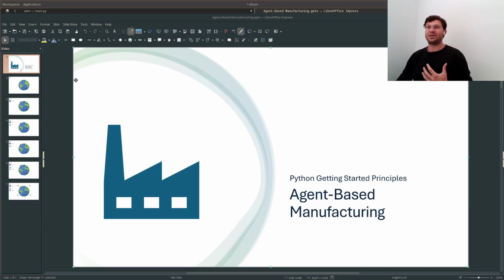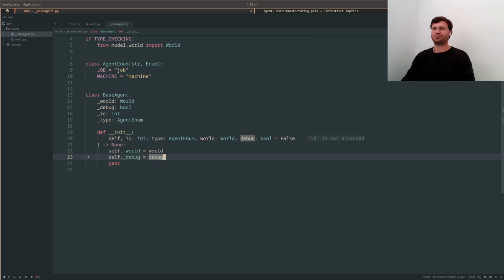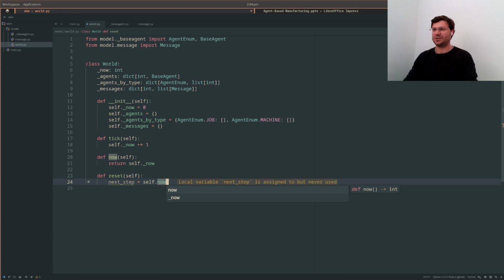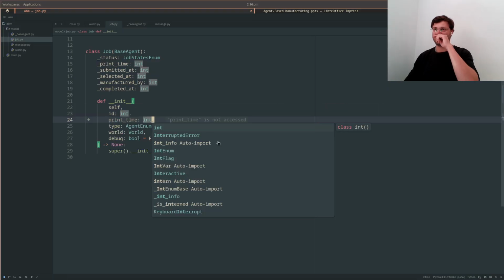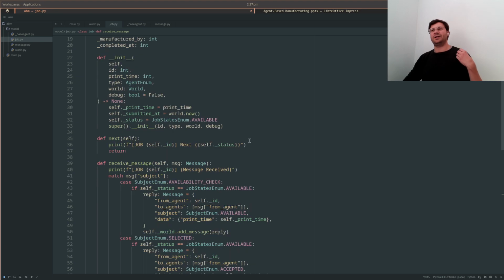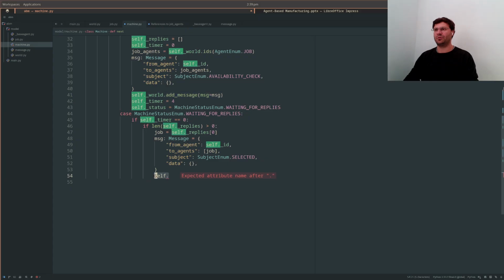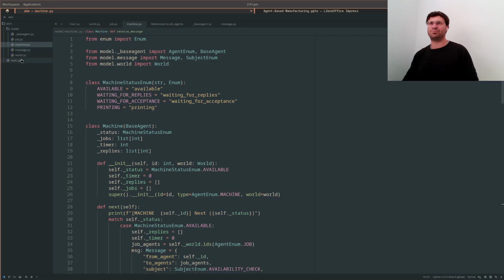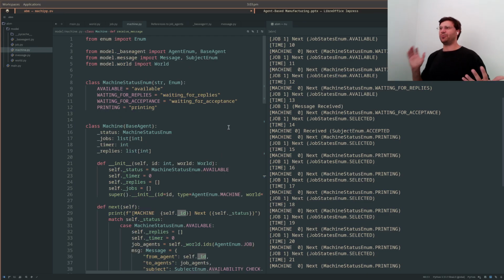Principles of Modelling Agent-Based Manufacturing in Python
This video shows you how to set up and run an agent-based model in Python.